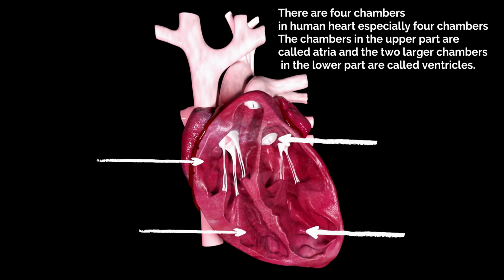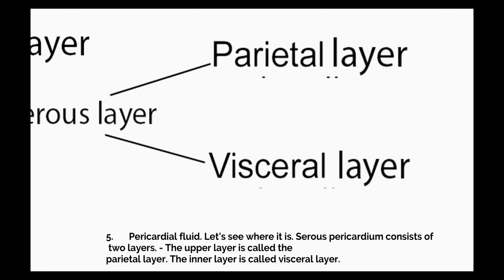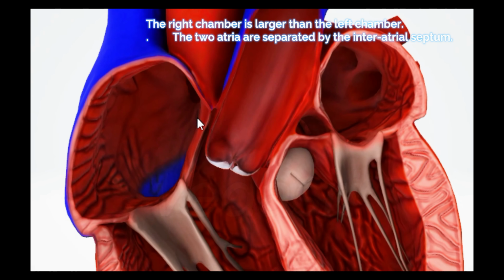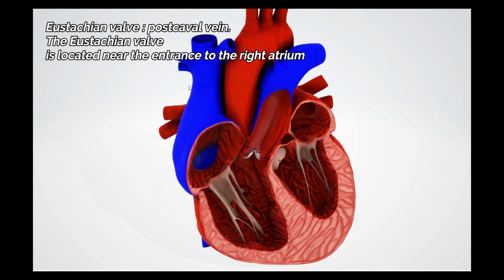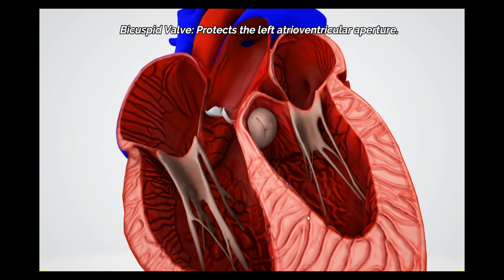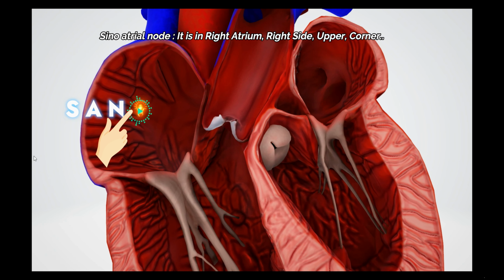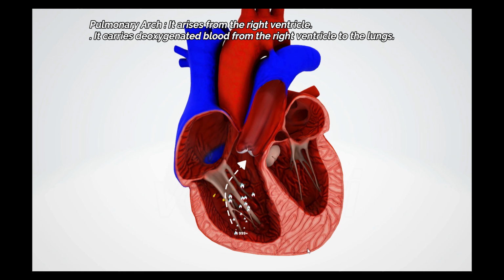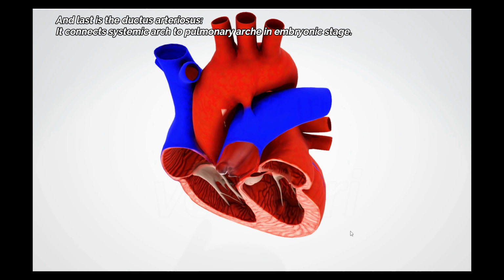INTERNAL STRUCTURE OF HUMAN HEART /INTERMEDIATE ZOOLOGY